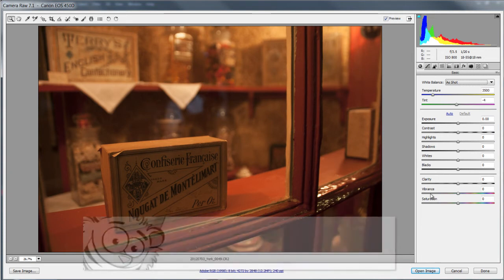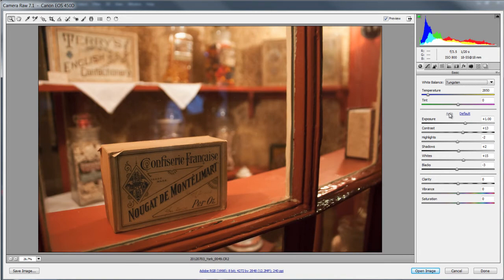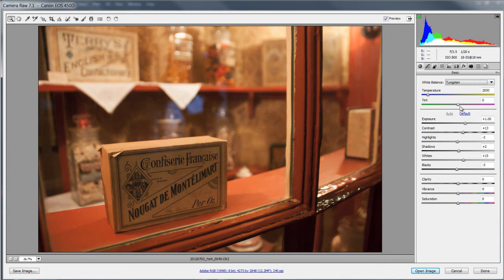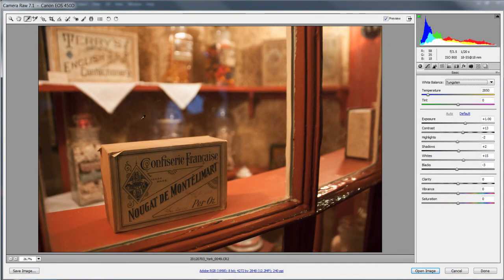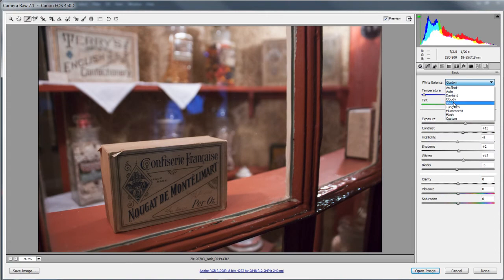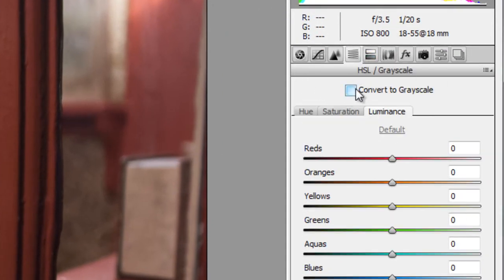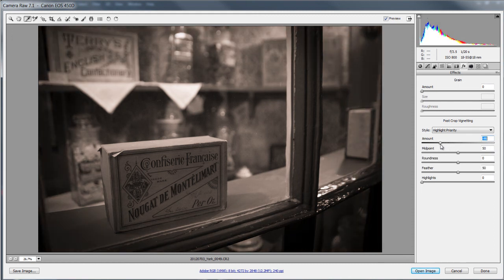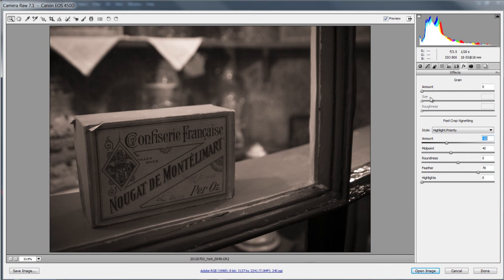Correcting White Balence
In this video Eric Renno loads a badly white balenced photograph into Adobe Camera Raw and uses two ways to correct it. Regular viewers will know, he won't stop there, and he then pops it into sepia and adds a vignette all in under four minites!